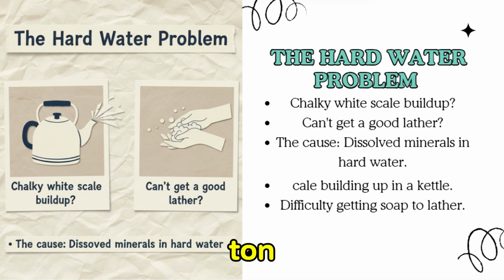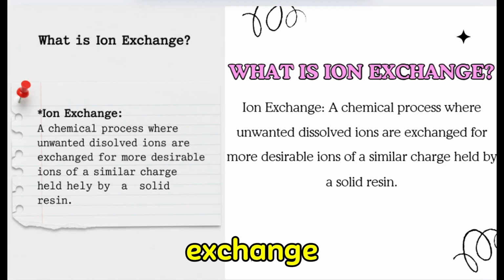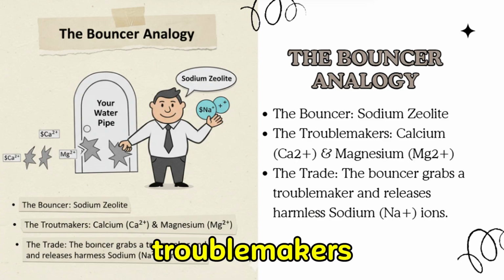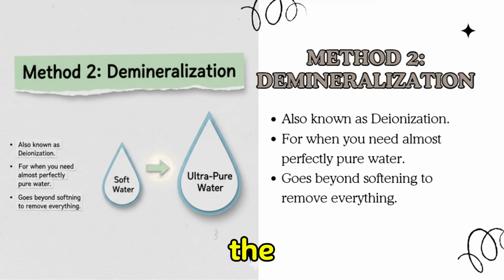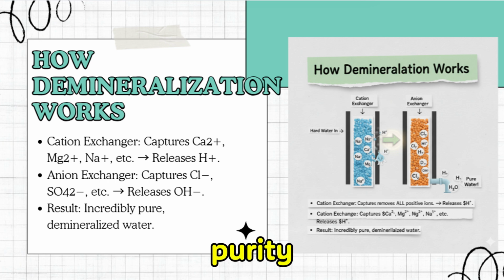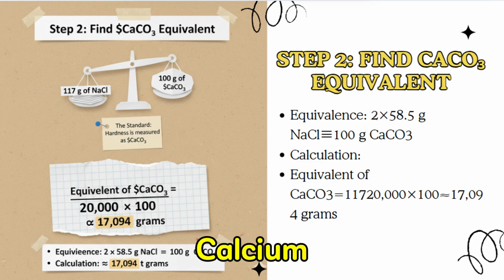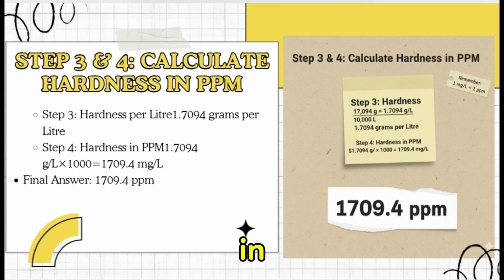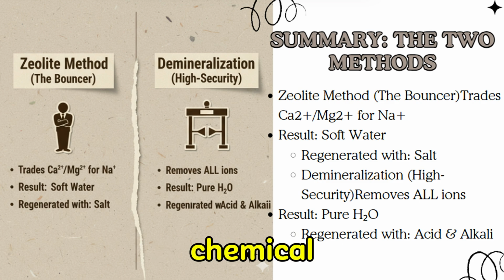Water Softening Explained | Zeolite & Demineralization Process | Engineering Chemistry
Are you tired of that chalky white scale buildup in your kettle or soap that just won't lather? You're dealing with hard water, and in this video, we break down the chemistry to fix it!

This lecture is your ultimate guide to the essential water softening methods covered in the Engineering Chemistry syllabus. Whether you're studying for your university exams or just curious about water treatment, this video makes complex concepts simple and easy to remember.

 In this video, you will learn:

The Core Principle: What is Ion Exchange and why is it the secret to softening water?

Method 1: The Zeolite Process: We'll use the "Bouncer Analogy" to explain how Sodium Zeolite traps hardness-causing ions like Calcium (Ca 2+) and Magnesium (Mg 2+). We'll also cover the crucial process of regenerating an exhausted Zeolite bed using a brine solution.

Method 2: Demineralization: Go beyond softening to achieve ultra-pure water! We'll use the "High-Security Checkpoint" analogy to explain how Cation and Anion exchangers work together to remove all dissolved ions.

Solved Numerical Example: Watch a step-by-step calculation to find the hardness of a water sample in ppm after regeneration with a NaCl solution, a common exam question!

 This video is specifically designed for First-Year Engineering Students (SPPU 2024 Pattern) studying the 'Water Technology' unit in their Engineering Chemistry course.